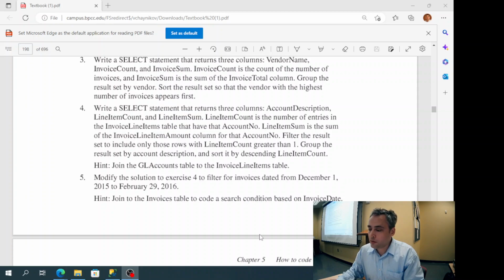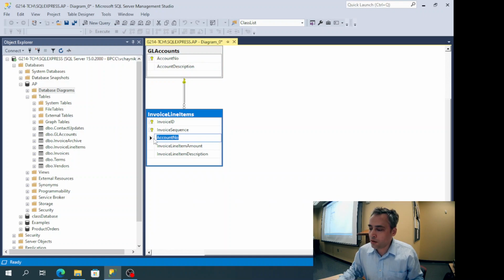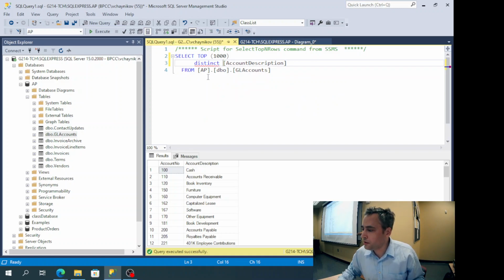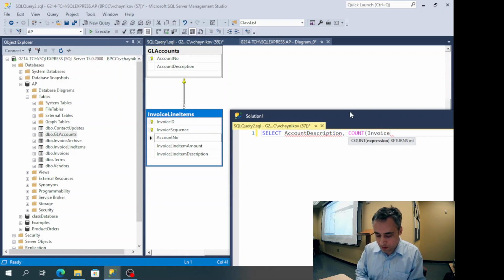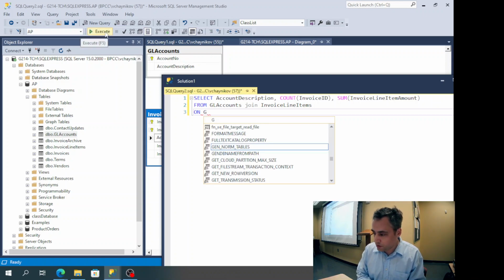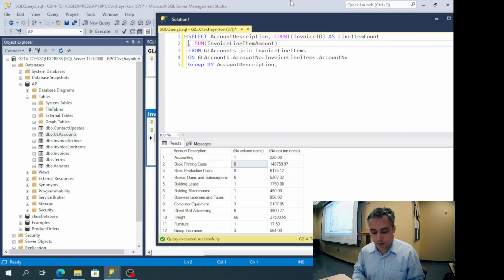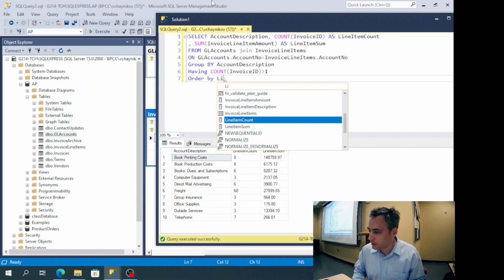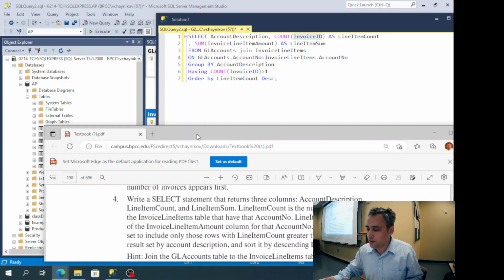SQL Chapter 5 #4 solution